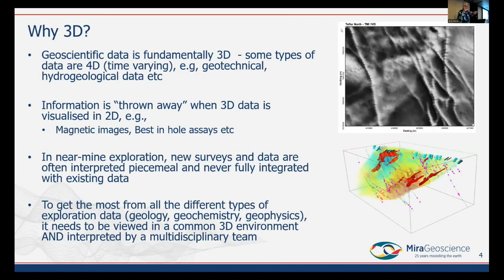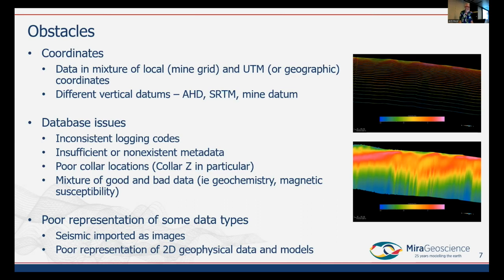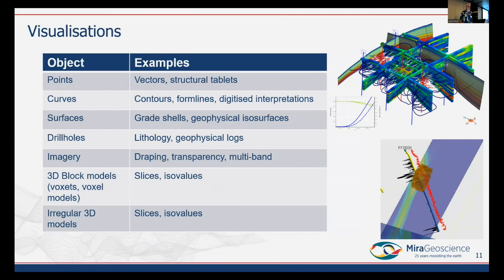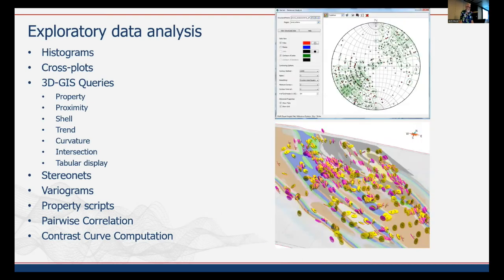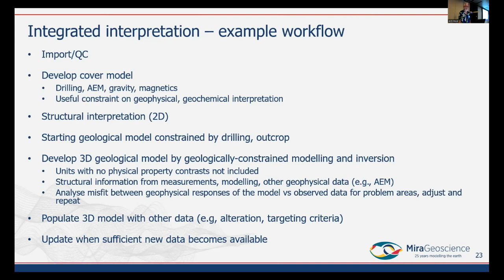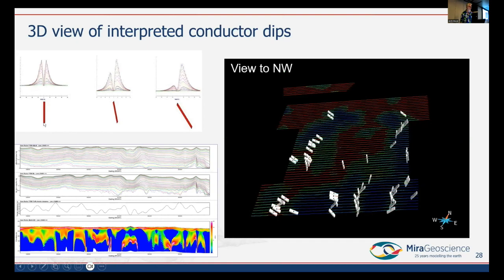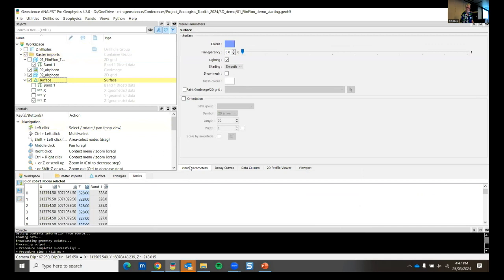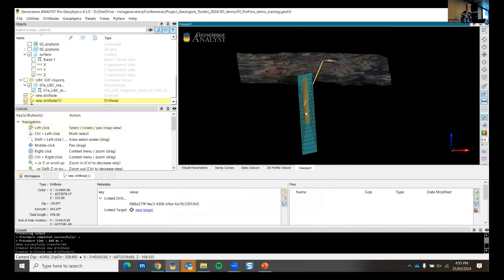James Reid - Data Integration & Analysis in 3D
It is common for geoscientific data at a prospect or mine to be acquired and interpreted piecemeal, sometimes over time spans of decades. Data may exist in multiple formats and coordinate systems and may reside in several different databases and software packages. Data which is fundamentally 3D in nature is often displayed and interpreted in 2D GIS. Considerable interpretational insight can be achieved by integrating all data in 3D in a single software environment. We will look at common types of geoscientific data and various ways in which they may be visualised, integrated, analysed and interpreted in 3D. Case history examples will demonstrate the improved geological understanding that can be achieved by leveraging information from many sources and disciplines into a single consistent interpretation - the whole is greater than the sum of the parts.

ABOUT JAMES REID (MIRA GEOSCIENCE)
James obtained his PhD in Geophysics from Macquarie University in 2000 and lectured in Geophysics at the University of Tasmania before moving to Perth in 2006. He has since worked for several data acquisition and consulting companies and is currently a Principal Consultant and Director Asia Pacific at Mira Geoscience. He has broad experience in geophysical techniques, specialising in Electromagnetic methods. He also has considerable expertise in 3D visualisation, integration, and interpretation of multidisciplinary geoscientific data, obtained through consulting work and collaboration with the software development team at Mira Geoscience. He was President of the Australian Society of Exploration Geophysicists in 2006-7. He is principal or co-author of four papers which have been awarded Best Paper at ASEG/AEGC conferences, in fields including Mineral Exploration, Coal and Geotechnical geophysics.